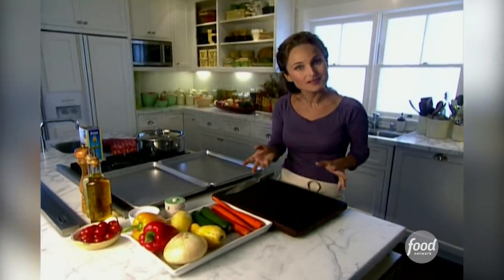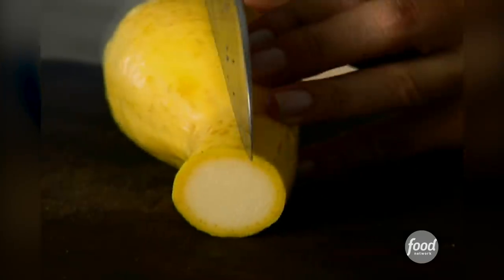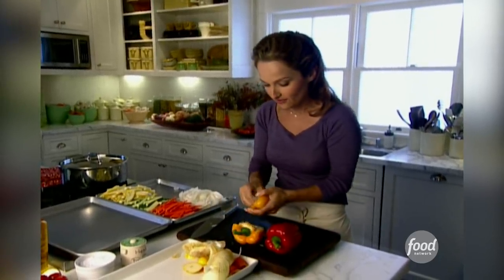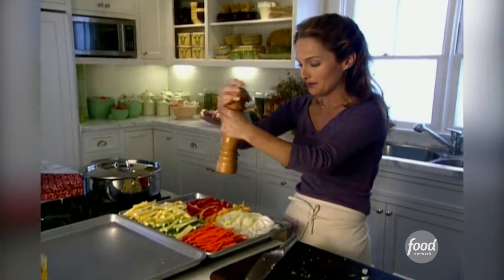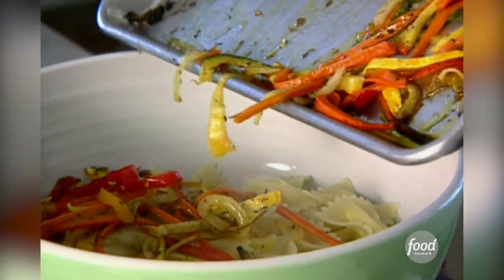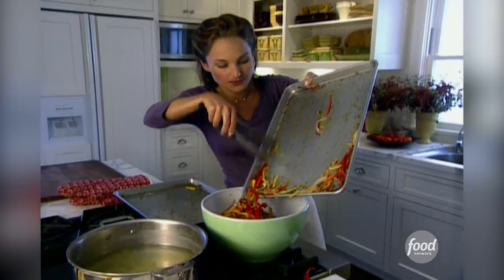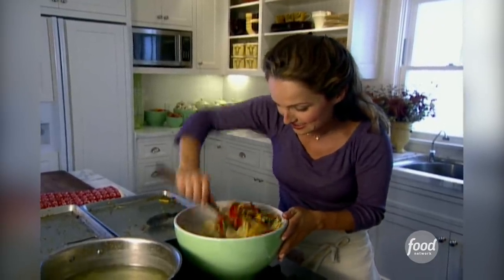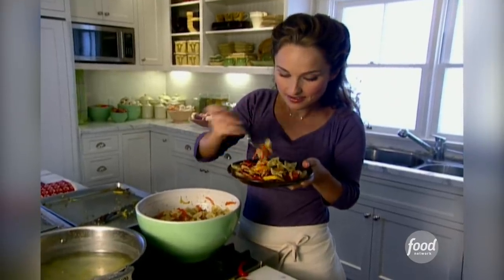5-Star Pasta Primavera with Giada De Laurentiis | Everyday Italian | Food Network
Filled with gorgeous colorful veggies like zucchini, carrots and peppers, this pasta dish will be your new go-to.

Pasta Primavera
RECIPE COURTESY OF GIADA DE LAURENTIIS
Level: Easy
Total: 45 min
Prep: 25 min
Cook: 20 min
Yield: 6 servings

Ingredients

3 carrots, peeled and cut into thin strips
2 medium zucchini or 1 large zucchini, cut into thin strips
2 yellow squash, cut into thin strips
1 onion, thinly sliced
1 yellow bell pepper, cut into thin strips
1 red bell pepper, cut into thin strips
1/4 cup olive oil
1 tablespoon dried Italian herbs or herbes de Provence
1 pound farfalle (bowtie pasta)
15 cherry tomatoes, halved
1/2 cup grated Parmesan

Directions

On a large heavy baking sheet, toss all of the vegetables with the oil, salt, pepper, and dried herbs to coat. Transfer half of the vegetable mixture to another heavy large baking sheet and arrange evenly over the baking sheets. Bake until the carrots are tender and the vegetables begin to brown, stirring after the first 10 minutes, about 20 minutes total.

Meanwhile, cook the pasta in a large pot of boiling salted water until al dente, tender but still firm to the bite, about 8 minutes. Drain, reserving 1 cup of the cooking liquid.

Toss the pasta with the vegetable mixtures in a large bowl to combine. Toss with the cherry tomatoes and enough reserved cooking liquid to moisten. Season the pasta with salt and pepper, to taste. Sprinkle with the Parmesan and serve immediately.

5-Star Pasta Primavera with Giada De Laurentiis | Everyday Italian | Food Network